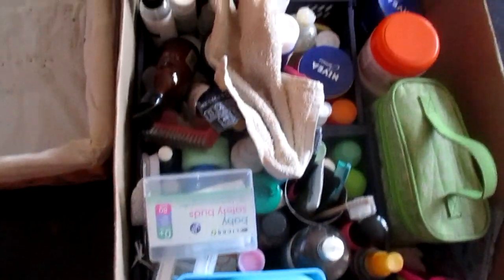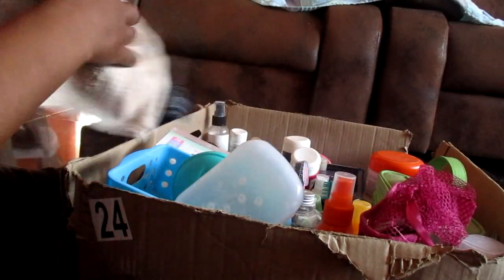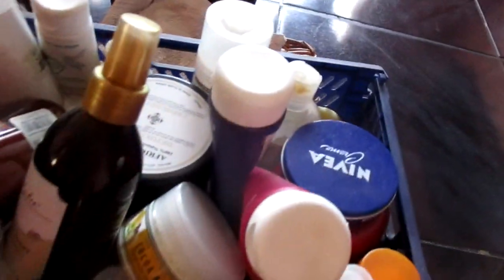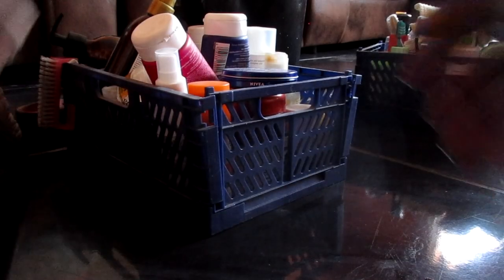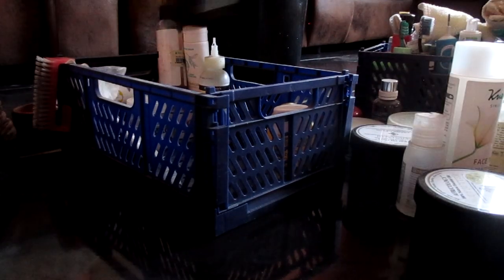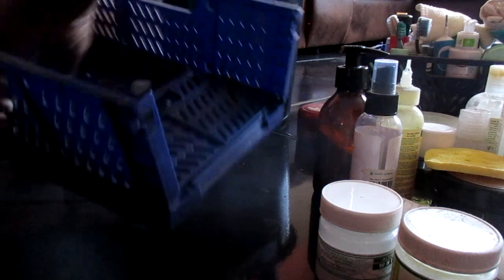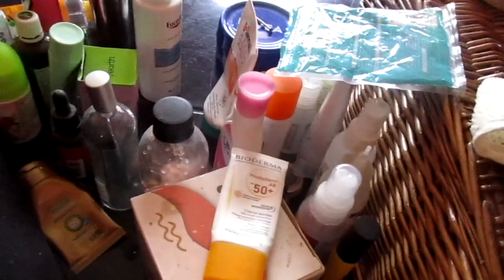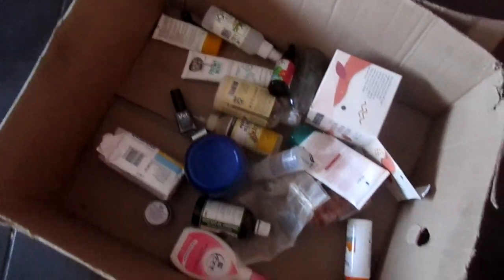Clean With Me: Dusting Off My Toiletries, Decluttering and Organising! South African YouTuber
I declutter, organize, and dust out my toiletries in this Clean With Me video!  This video is perfect for anyone looking for tips on how to manage their bathroom cabinets or for those who enjoy watching cleaning routines.